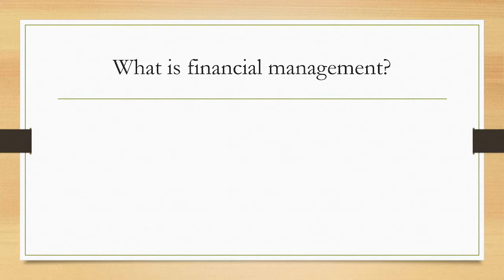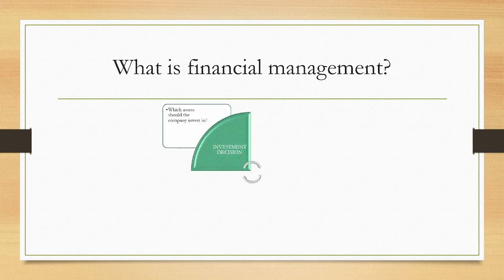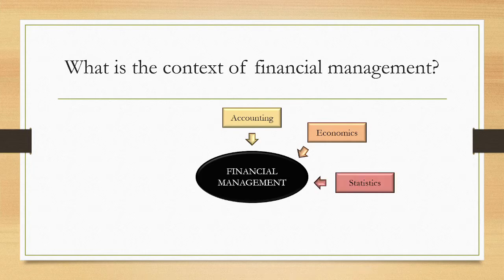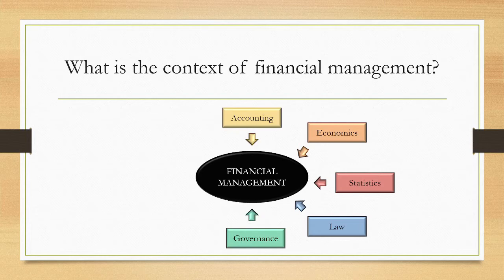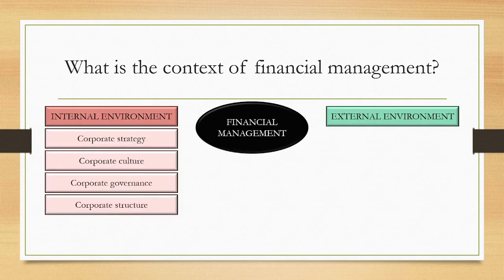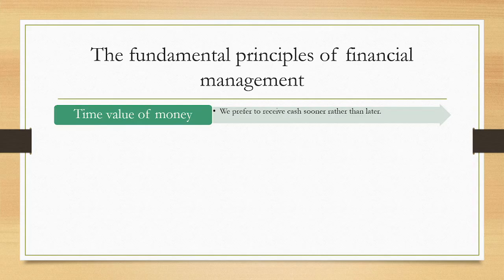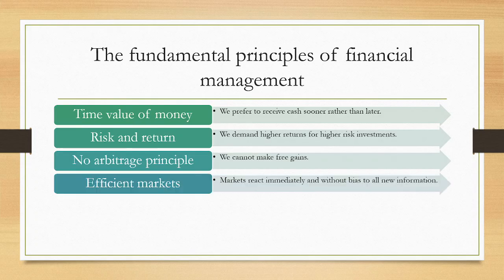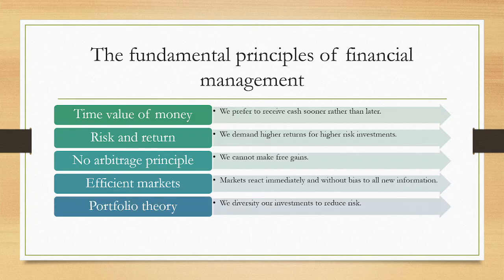An introduction to financial management 1: Overview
In this video, we discuss what financial management is. We then look at the context in which a financial manager operates and end by identifying the key underlying principles of the discipline.